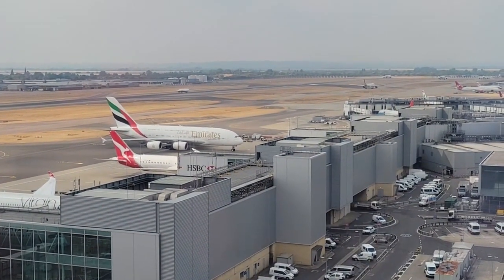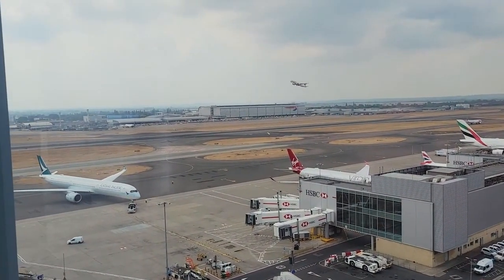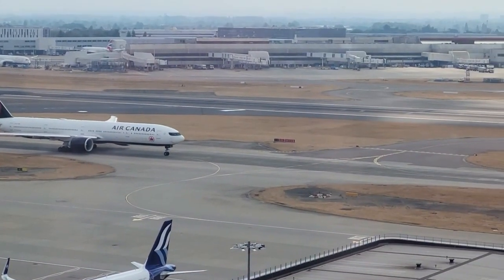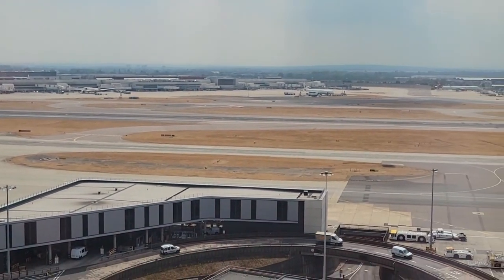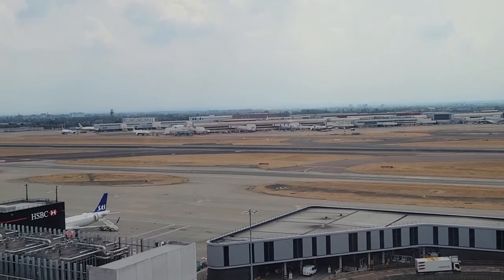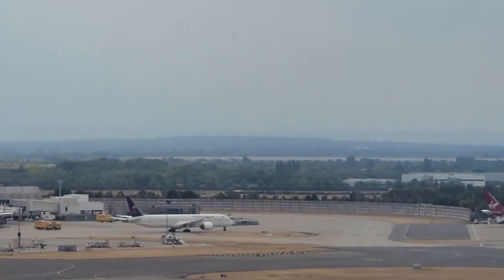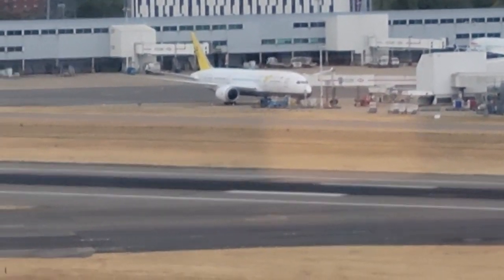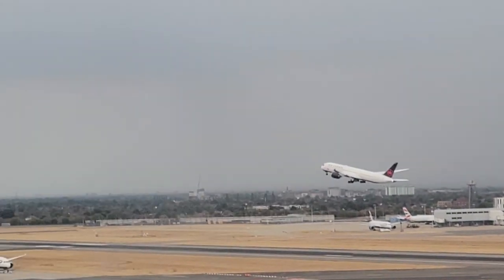London Heathrow Worlds Busiest Airport Part 1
London Heathrow the worlds busiest airport with 2 runways. Airlines from all over the world come to Heathrow from Qantas in Australia to British Airways and every airline in between. London is the best place for A380 action and Widebody action. I stayed at the Hilton Garden Inn in the Queens Terminal at Heathrow. With only 2 runways you don't have to gamble at Heathrow for the rare airlines like Thai 777-300, IRAN AIR A330, Kuwait Airlines 777-300 and much more Heathrow is the home for A380 action.  27R is used for arrivals and 27L is the departure runway at Heathrow.  Emirates brings 7 A380 flights Dubai DXB to LHR  Etihad is 3 A380 flights Abu Dhabi AUH to London Heathrow. Singapore is 2 A380 flights Singapore Changi SIN to LHR.